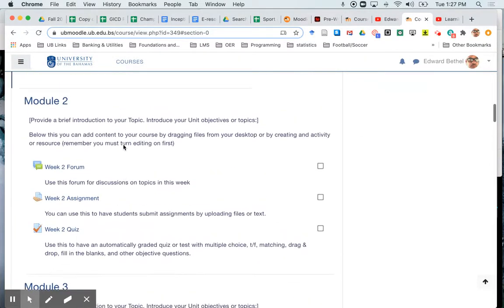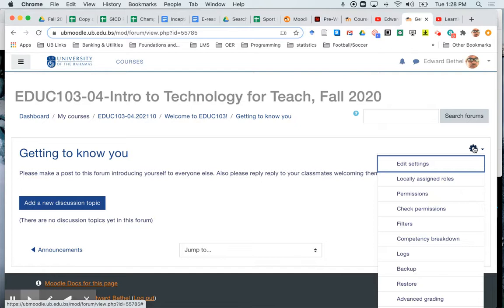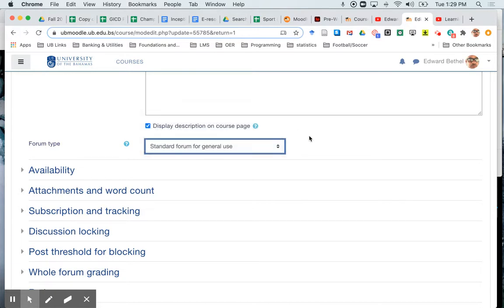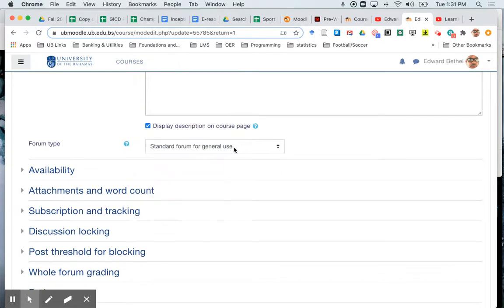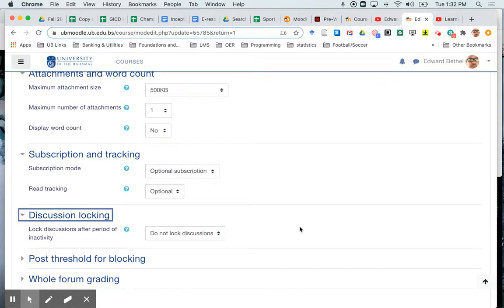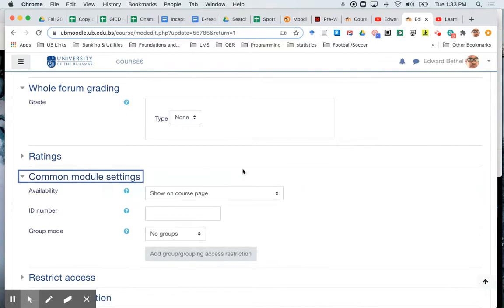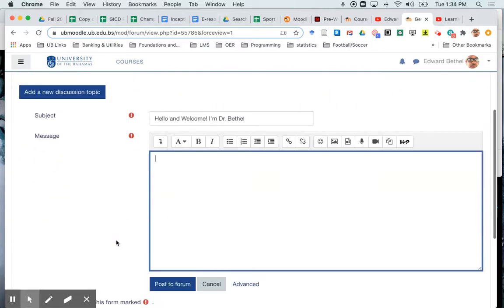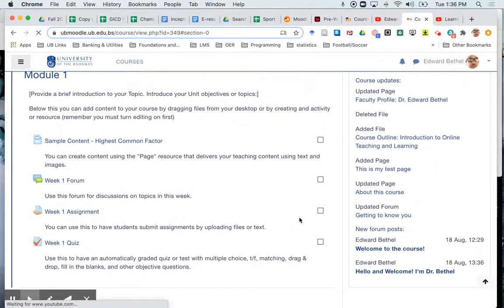Moodle - Introduction to discussion forums